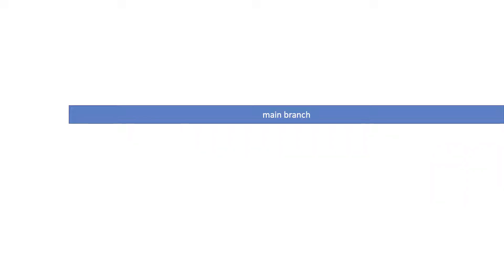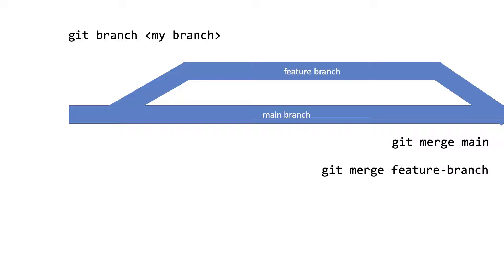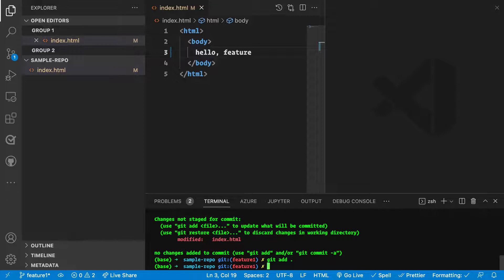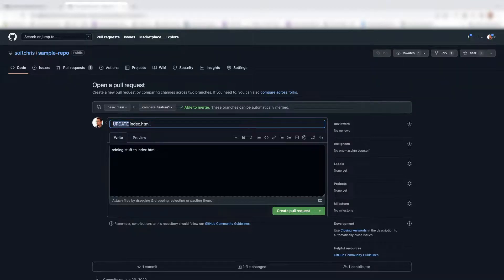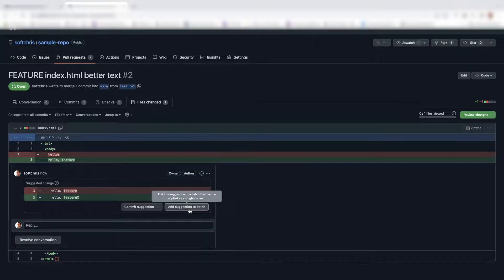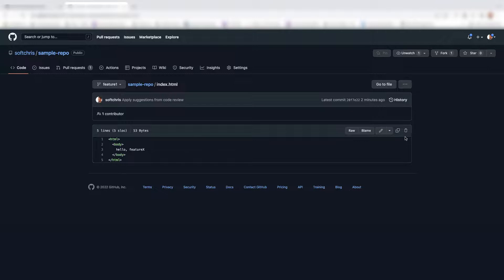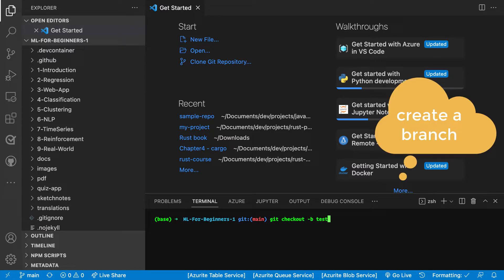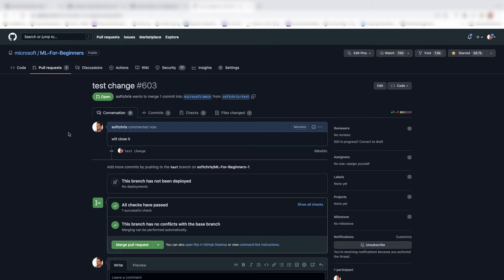Learn how to contribute to projects using branches and pull request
you will learn how to:
- create a branch
- fork a repo
- create  clone
- open a pull request
- work with suggestion in GitHub
- merge a pull request